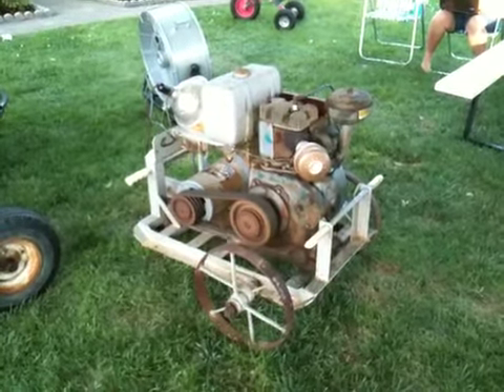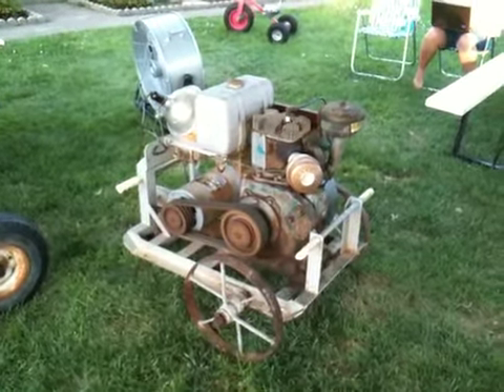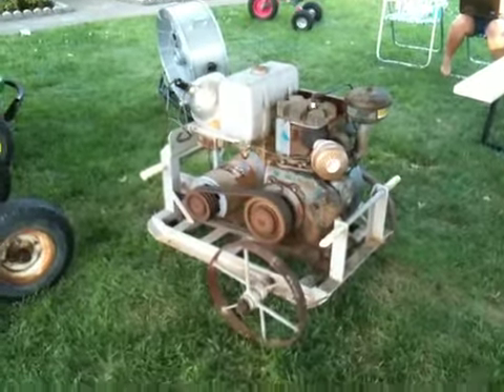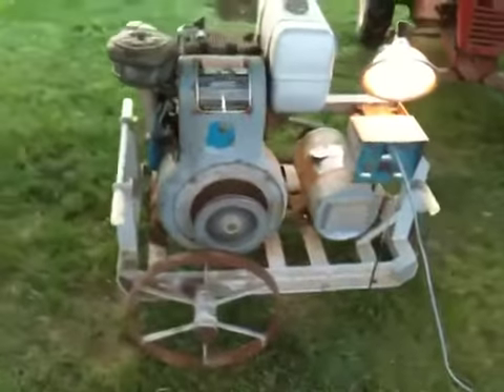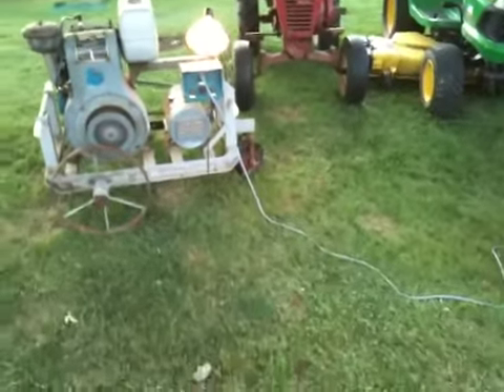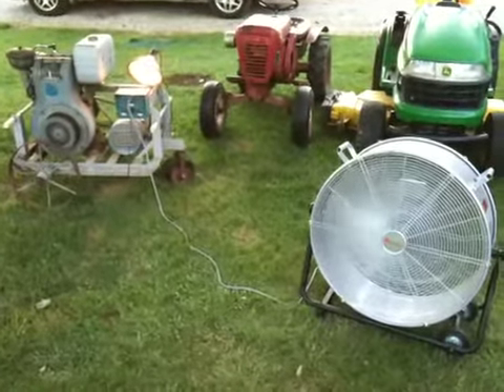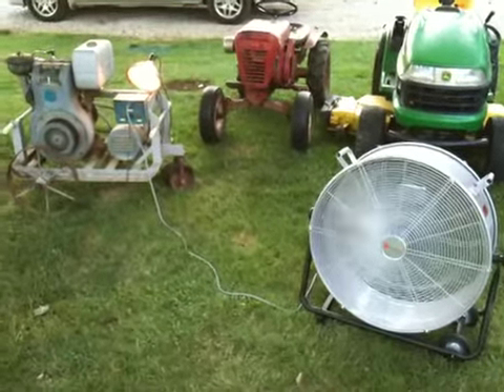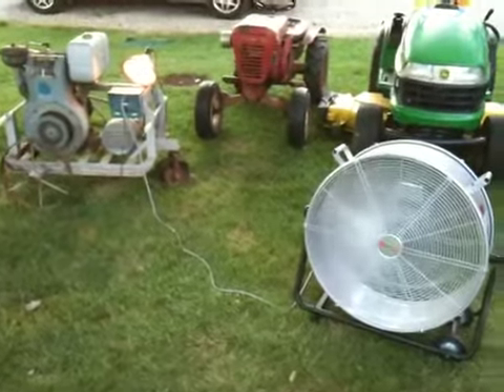5000 watt Powerhouse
This weekends auction $45.00